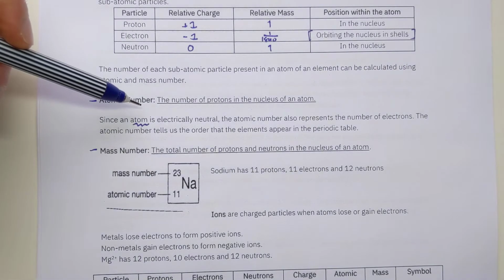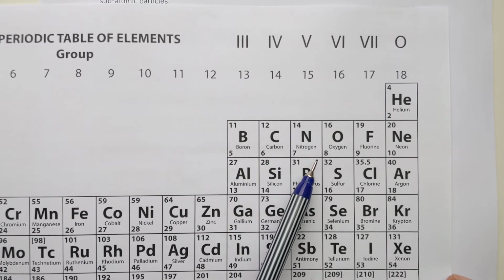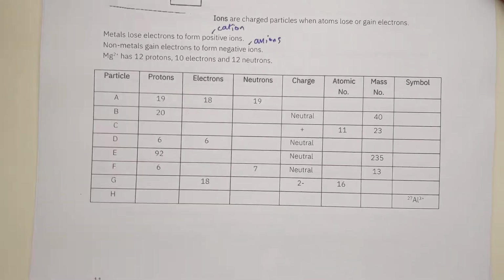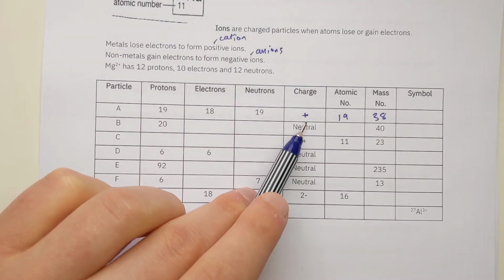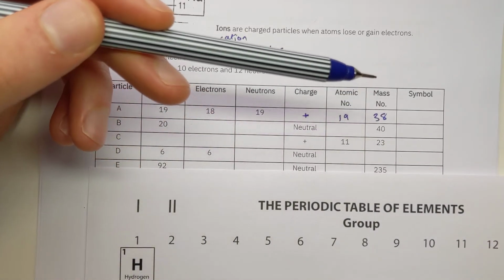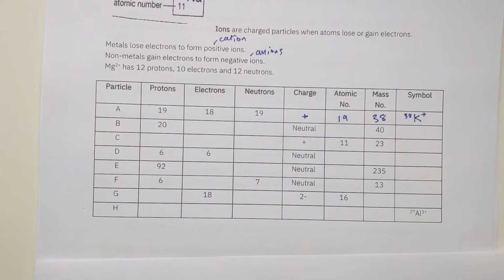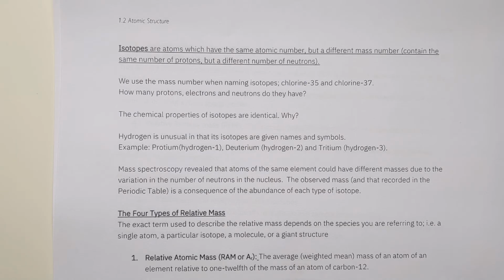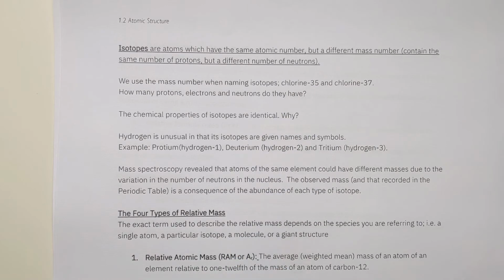Atomic Structure Part 1 - Atomic Number and Mass Number